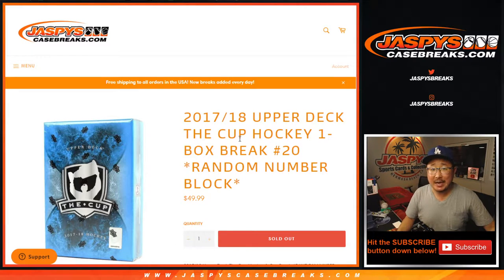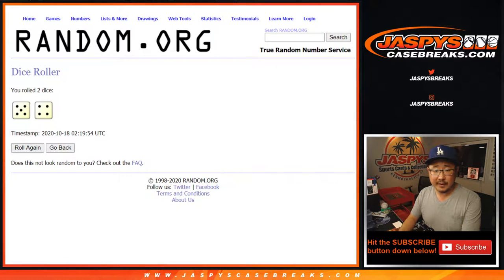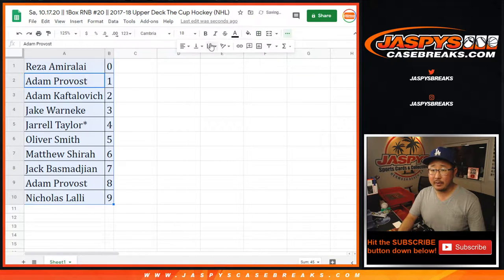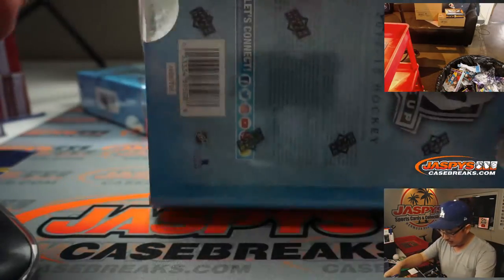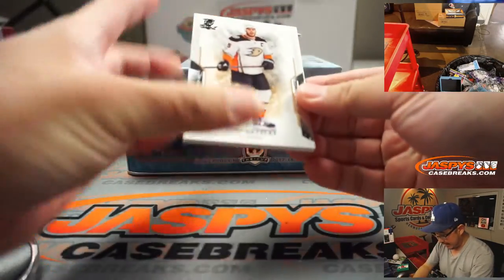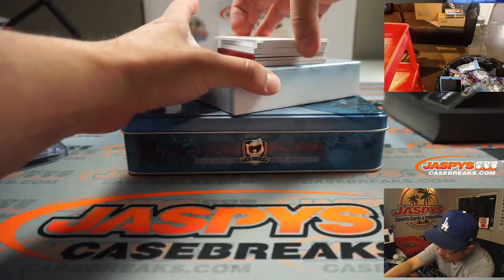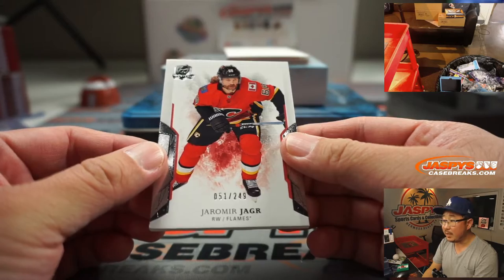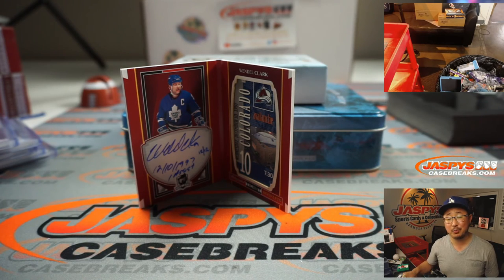Sa, 10.17.20 || 1Box RNB #20 || 2017-18 Upper Deck The Cup Hockey (NHL)